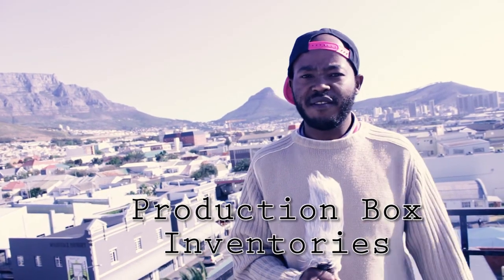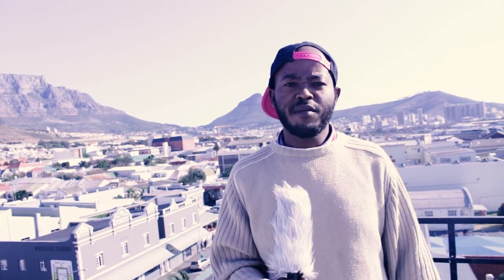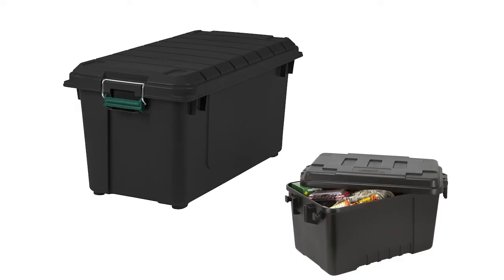Film Production Box Inventories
List of Production Inventories

1. Wifi Router
2. Box of Pencils and pencil sharpener
3. Box of Colored pencils
4. Box Pens (black)
5. Eraser
6. Permanent marker (Texta / Sharpie)
7. Glue
8. Correction tape / fluid / Liquid Paper
9. Highlighter
10. Stapler and staples
11. Rubber bands
12. Envelopes
13. Paper clips
14. Post-Its / yellow stickies
15. Hole punch: 2 hole? 3 hole? 4 hole?
16. Ruler
17. Sticky tape + dispenser
18. Label maker and spare tape
19. Calculator
20. Safety money box (that can lock with a key)
21. Petty cash voucher
22. Plastic money bags
23. A4 and A5 books
24. Arch folders: 2 ring? 3 ring? 4 ring?
25. Plastic pockets
26. Filing trays
27. Sticky labels
28. Scissors
29. Printer with toner/ ink cartridges (always have extra)
30. Rim/box of printing paper
31. Batteries AA,AAA,AAAA
32. USB drives